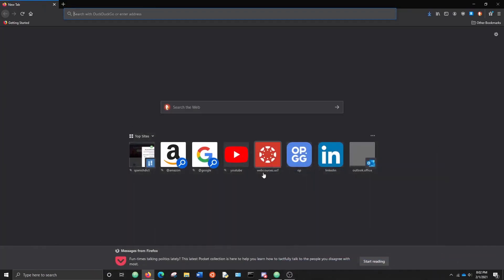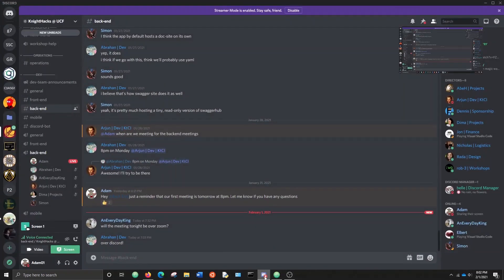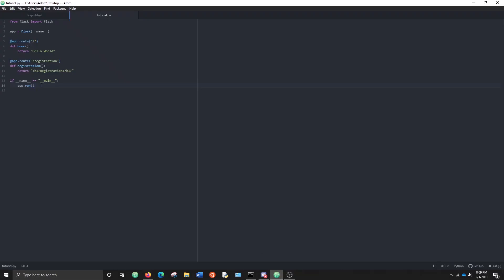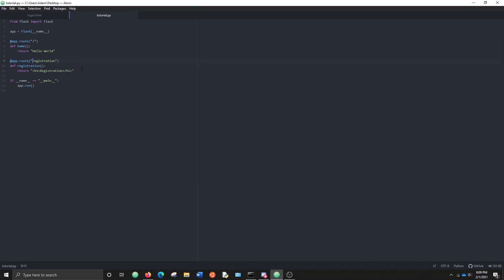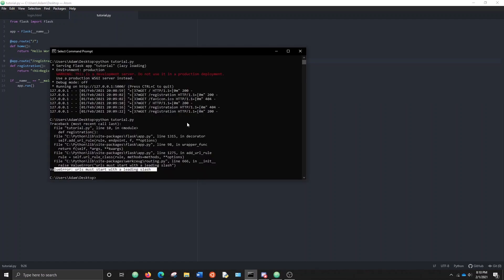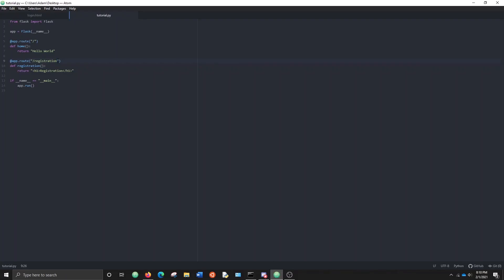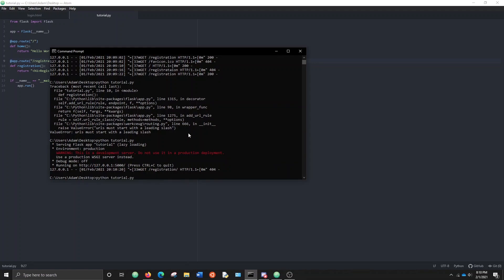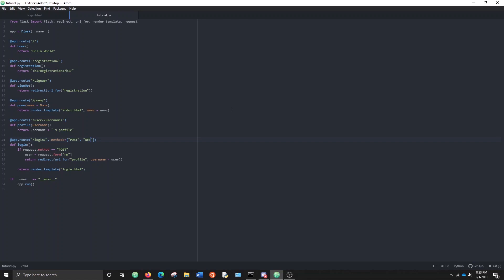Flask Tutorial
An introduction to Flask, a micro web framework written in Python.